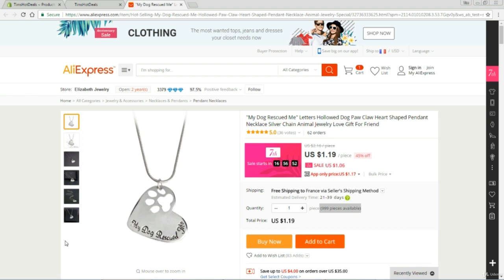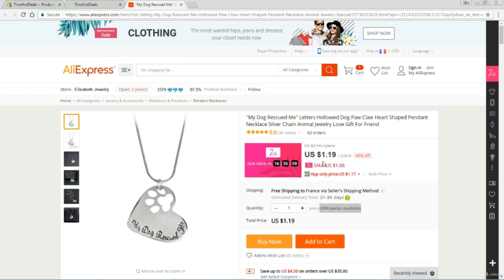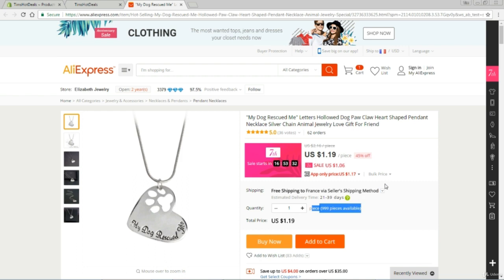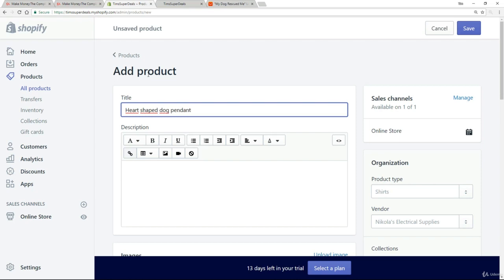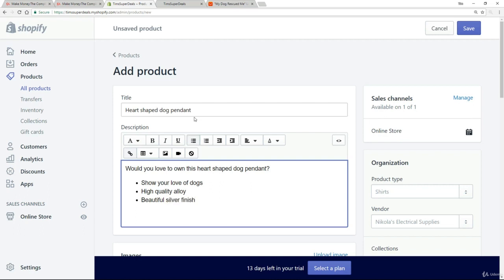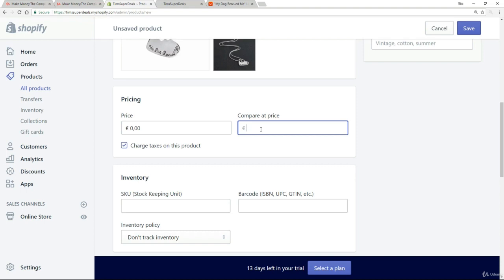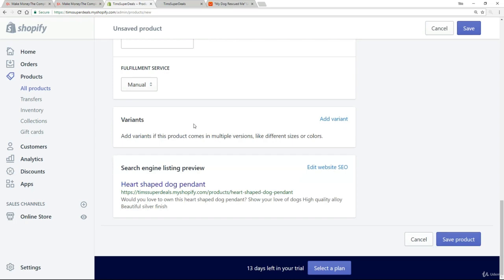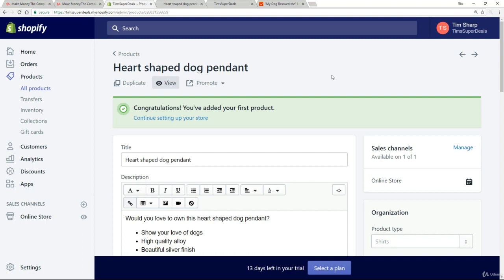how to Adding a simple product shopify web store